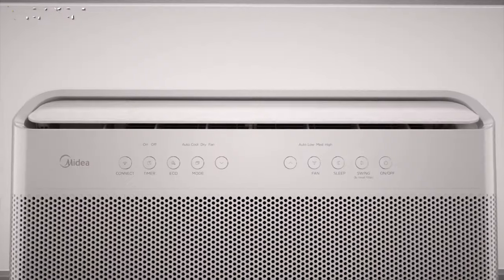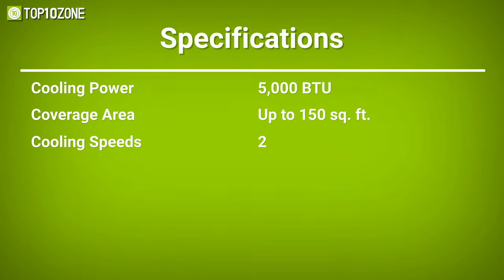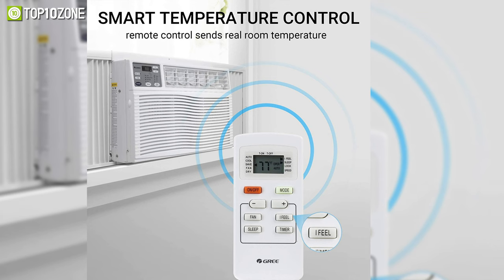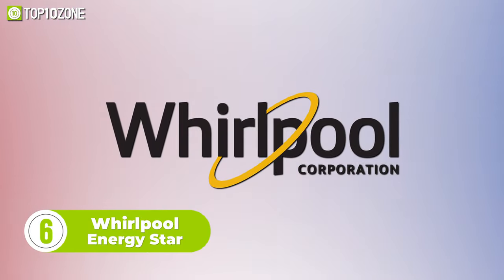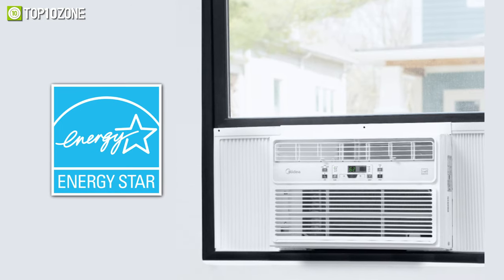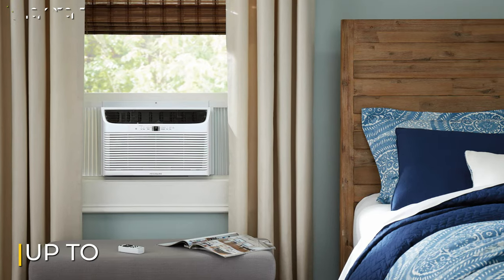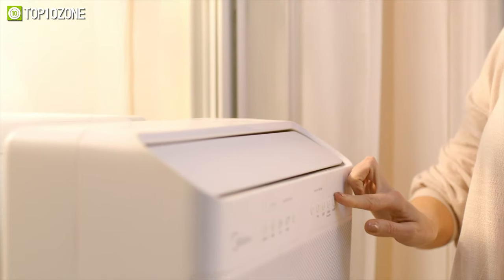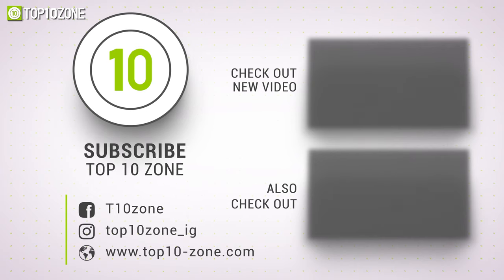Top 10 Smart Inverter Window Air Conditioners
Smart Inverter Window Air Conditioners not only deliver you intense comfort during hot summer but also keeps your electric bill in check. So in today’s video, we’ll show you the Top 10 Smart Inverter Window Air Conditioners just for you.